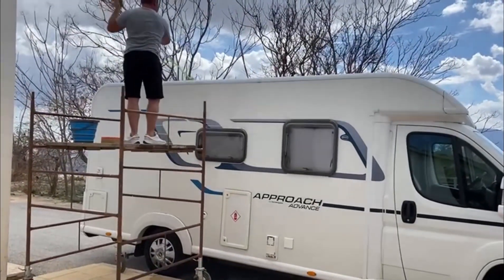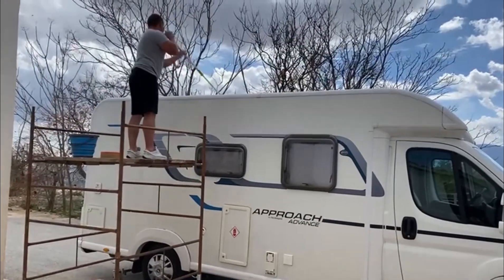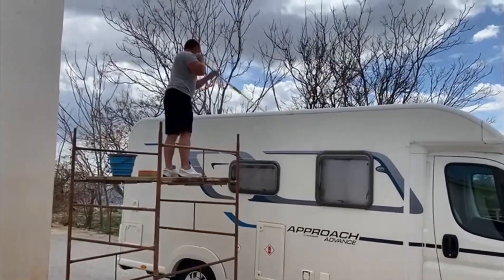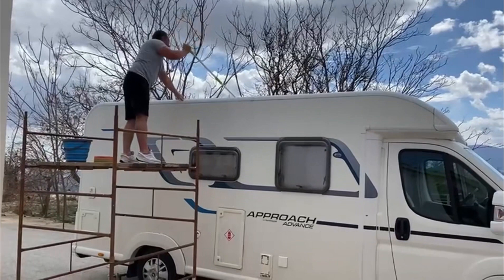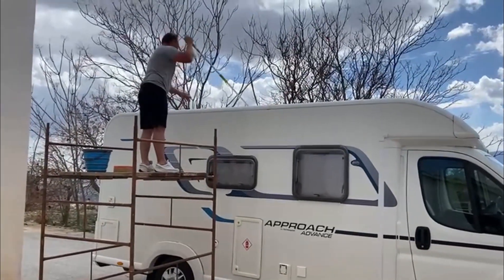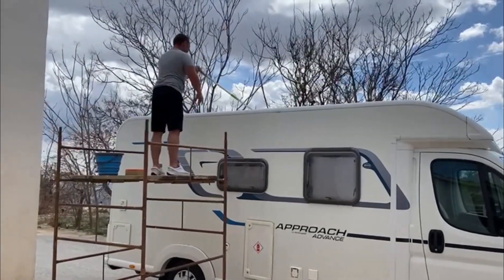The Unexpected Secret to Perfectly Cleaning a Motorhome Roof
Giving the Motorhome roof a much overdue clean. Not an easy job!!
Motorhome roof cleaning

Since October 2022 we have been living full time van life, Nick, Hannah and Bella the Labrador. Touring Britain and soon into the rest of Europe making amazing memories and seeing the most incredible sights. We are embracing winter and the elements and will share all our stories and adventures on YouTube video 🎬